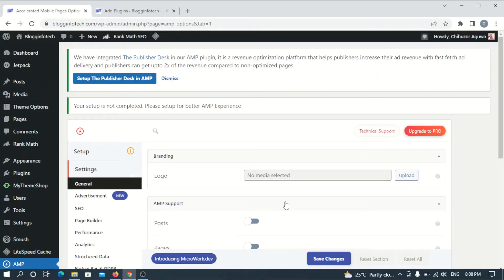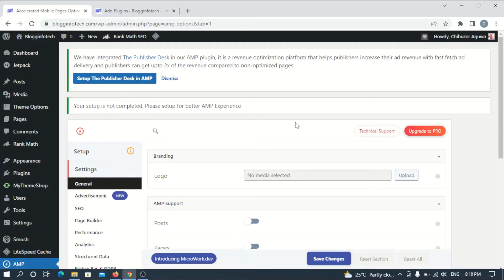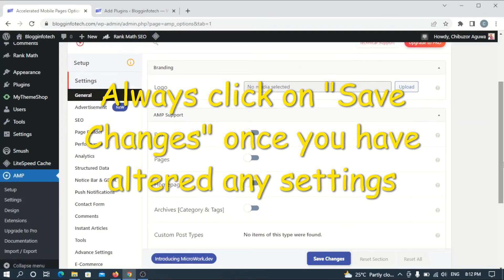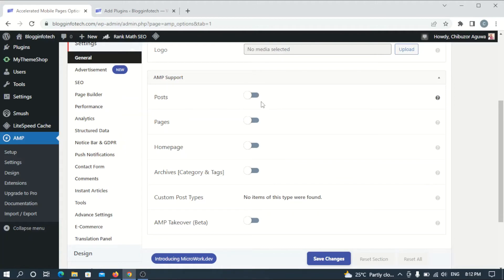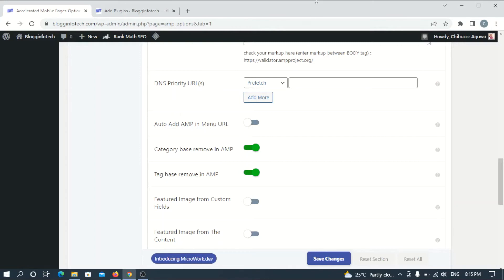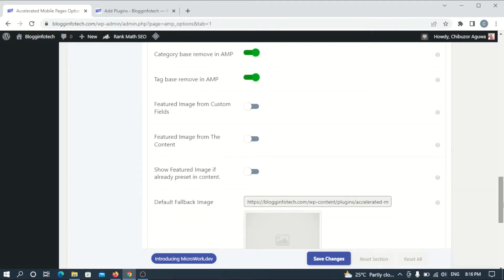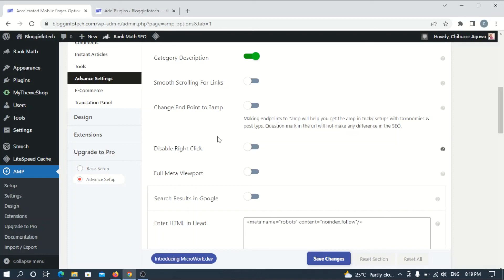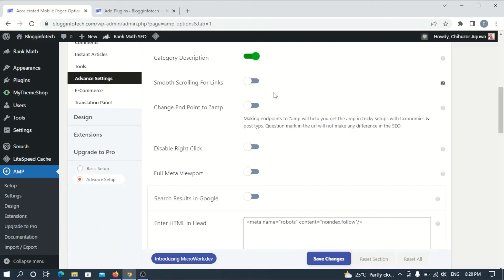How to Deactivate AMP From WordPress The Right Way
Do you want to disable AMP or remove AMP from your WordPress site, and you are scared of coming across various AMP errors on your Google Search Console? This tutorial video explains how to deactivate AMP from WordPress the right way, so that you will not encounter any of such errors.

Accelerated Mobile Pages (AMP) is an open source HTML framework developed by the AMP Open Source Project. It was originally created by Google as a competitor to Facebook Instant Articles and Apple News. AMP is optimized for mobile web browsing and intended to help webpages load faster. Some site owners feel like removing it from their sites after installation, simply because it does not meet their needs.

404 errors, and invalid AMP pages are some of the AMP errors you might encounter in Google Search Console if you do not deactivate AMP from your WordPress site properly. Learn how to avoid this by watching this video from beginning to the end.